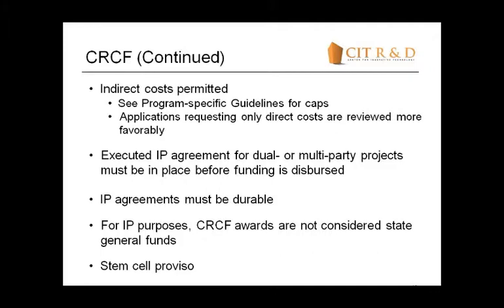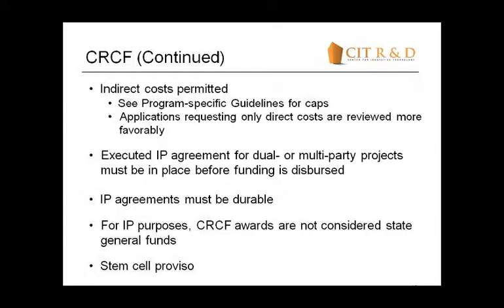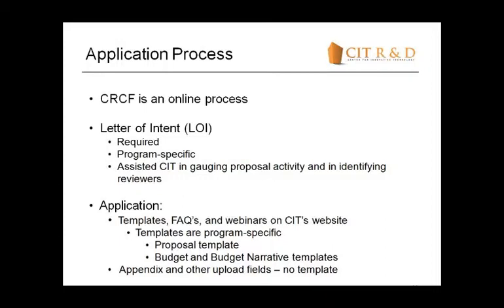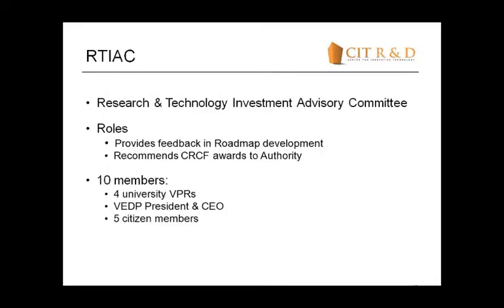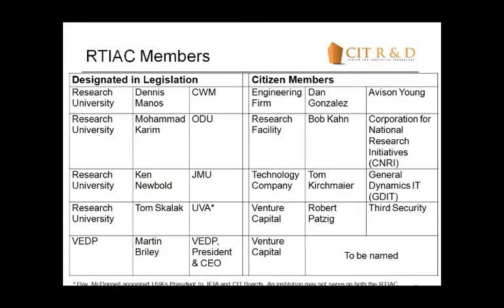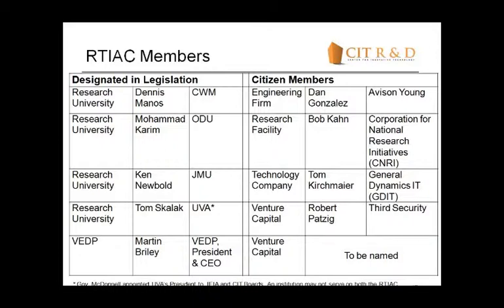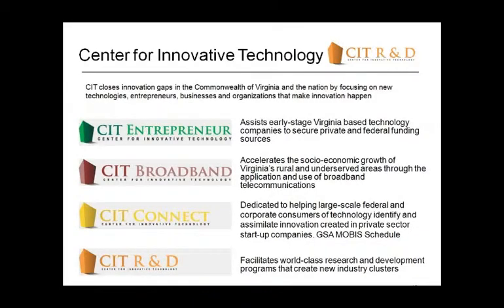CRCF Webinar - FY2013 Solicitation Overview - PART 2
CRCF Webinar - FY2013 Solicitation Overview - January 4, 2013 - PART 2